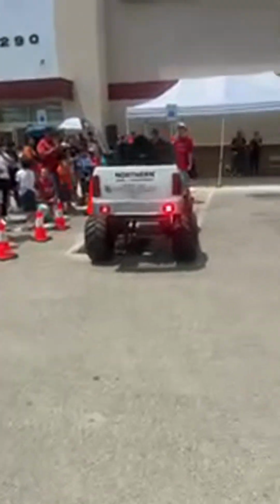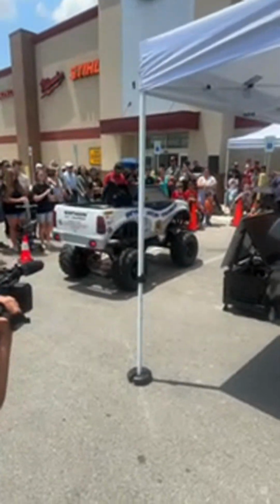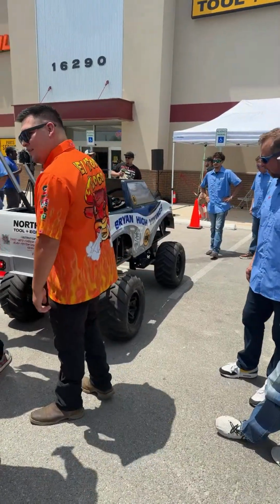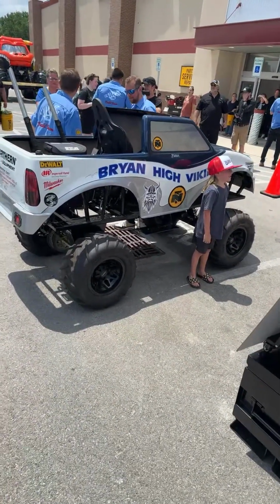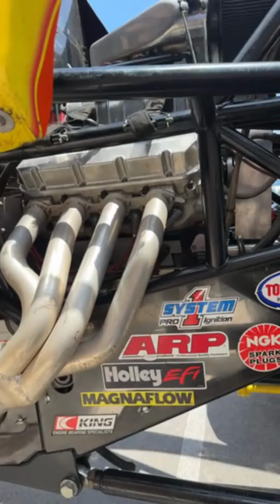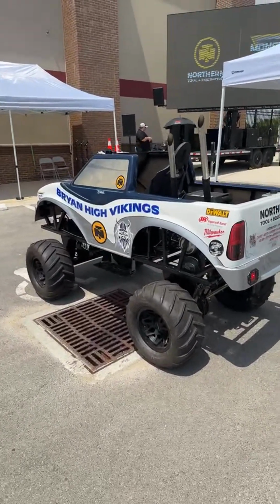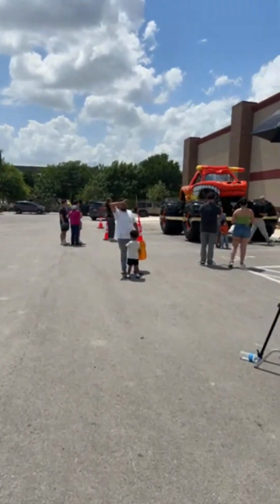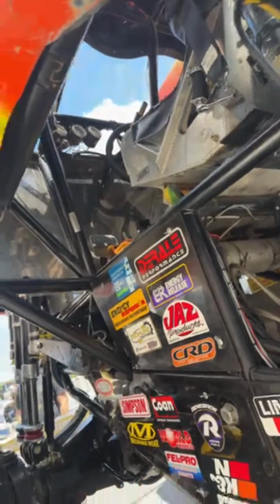Dylan McCool is live!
Dylan McCool
Hazel Green, AL
35750